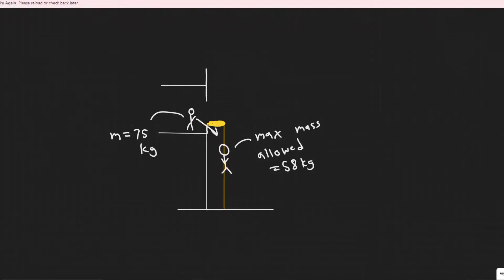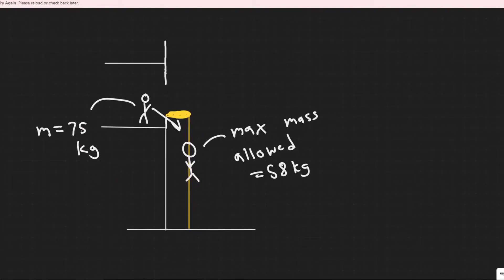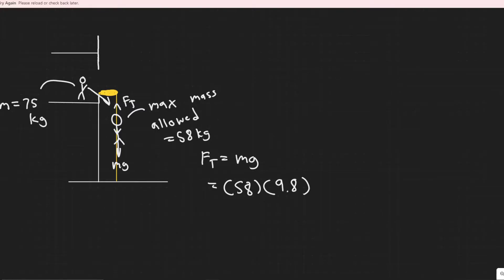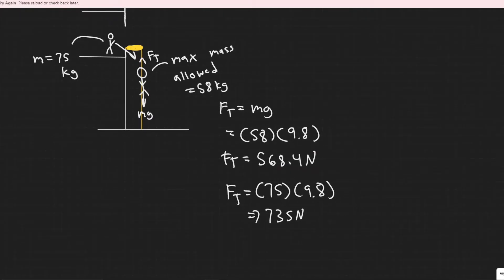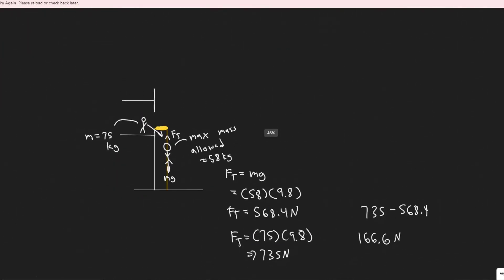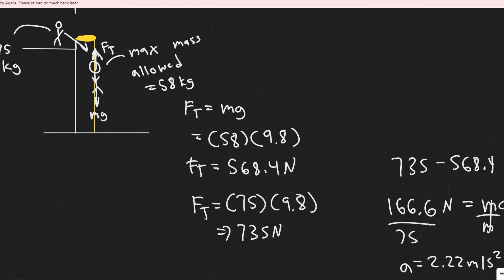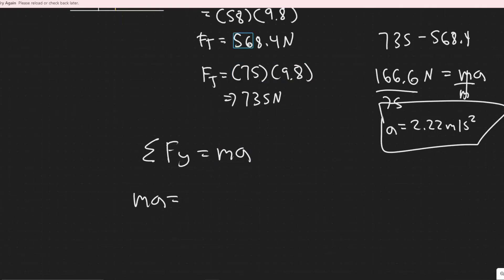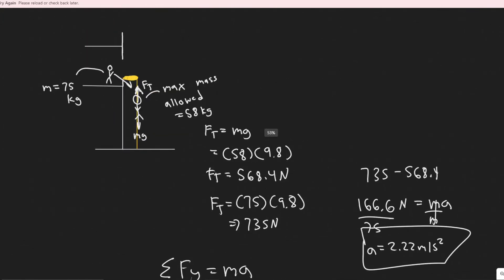A 75-kg petty thief wants to escape from a third-story jail window. Unfortunately, a makeshift rope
A 75-kg petty thief wants to escape from a third-story
jail window. Unfortunately, a makeshift rope made of sheets
tied together can support a mass of only 58 kg. How might
the thief use this "rope" to escape? Give a quantitative
answer.